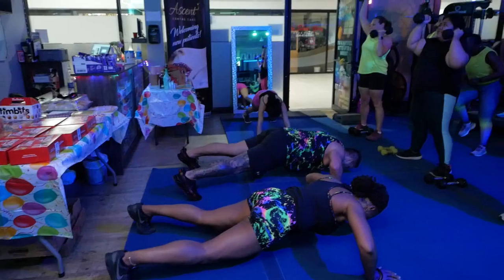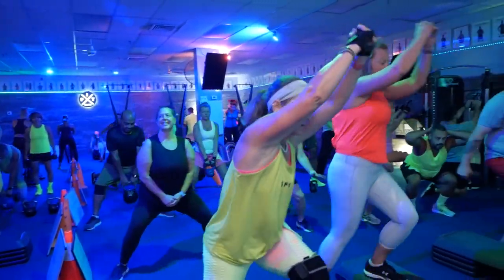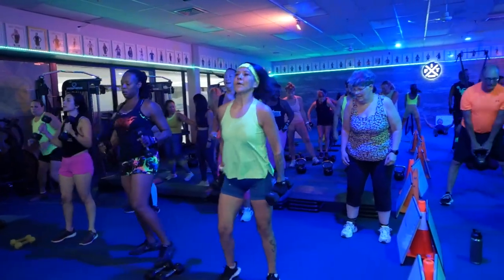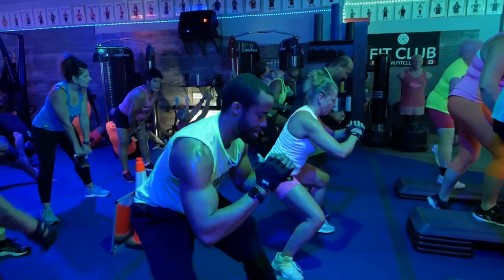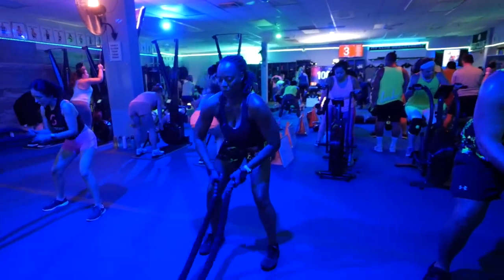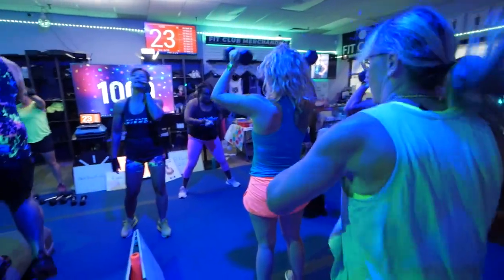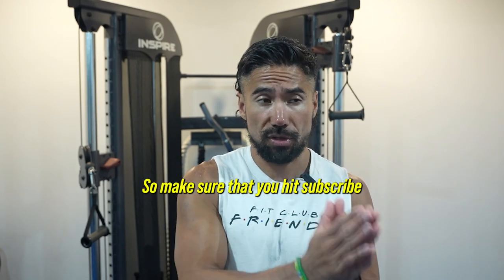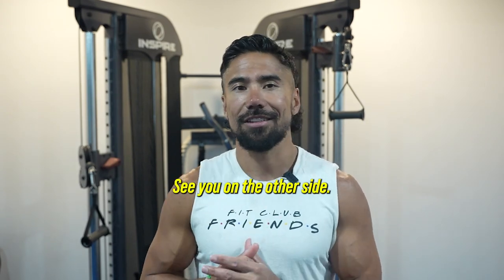Your Weight Rebounded: here’s how to lose it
🔥💪 Unlock Your Fitness Comeback! Your Weight Rebounded: Here's How to Lose It! 💪🔥

Hey FitFam! 🚀 Ready to crush those post-holiday pounds and reignite your fitness journey? 🎉 I've got the ultimate strategy for you to bounce back and drop 3-5 pounds! 🌟

Ever wonder why the pounds pile up during those extended breaks like summer or Christmas? 🤔 It's because we fall into a fat-storing, weight-gaining cycle. But fear not! I've got the roadmap to get you back on track in just 14 days! 🗺️✨

🏋️‍♂️ Quick Tips to Jumpstart Your Comeback:

🔁 Get back into your workout routine with multiple sessions throughout the day.
🍽️ Double refeed on Wed and Sat for a mental boost – higher calories, yes please!
📉 Start your week lower in calories, focusing on 50% protein, 25% carbs, and 25% fats.
🔄 Alternate with higher-calorie days for balance and increased energy.

Weekly Plan:
📆 Mon, Tue, Thurs, Fri, Sun: 1300 cals, 50% protein, 25% carbs, 25% fats
📆 Wed, Sat: 1800 cals, 40% protein, 35% carbs, 25% fats

By sticking to this plan, you'll overcome that initial toughness and be well on your way to shedding those extra pounds! 💪✨

Let's build a supportive community in the comments – share your journey, ask questions, and let's inspire each other! 💬💕

And remember, your journey is our priority. Can't wait to see you achieving greatness! Coach RJ, signing off – stay fit, stay focused, and let's crush those goals together. See you on the other side! 🚀💯